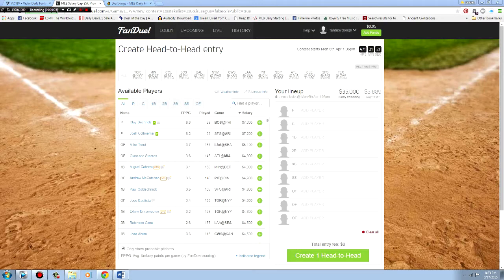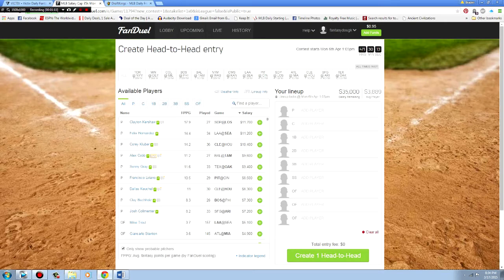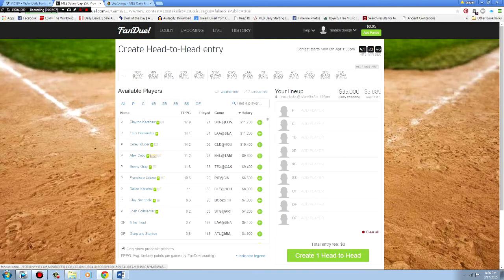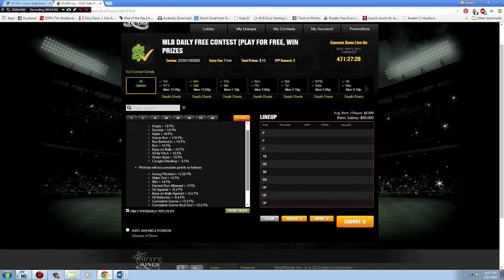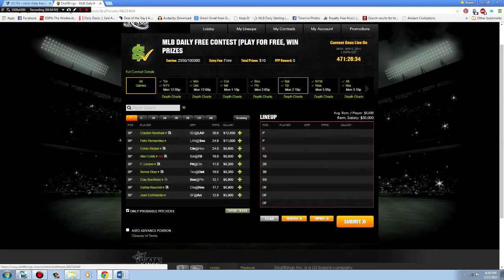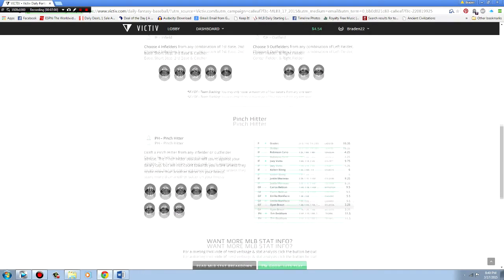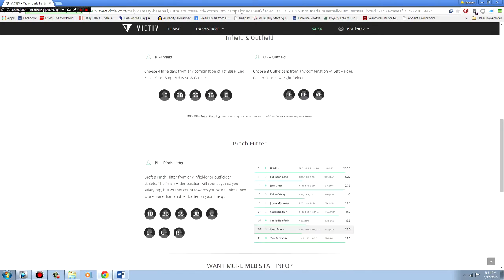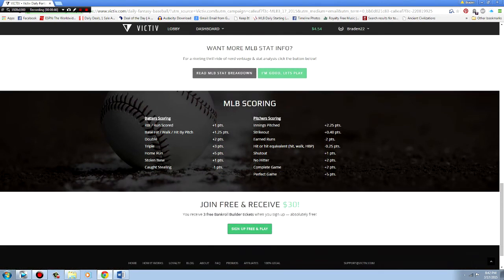MLB DFS Fantasy Baseball Advice Fanduel, DraftKings, Victiv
RotoBraden of DailyRotoHelp.com breaks down the MLB rules for Fanduel, DraftKings, and Victiv.

We want to do something special for you guys. Seeing as how we have won over $1,500 since 1/30/15 on Victiv, we know our projections work. We want to give you guys access to our site for FREE for 1 month. All you have to do is sign up with our referral code and email us  your user name on Victiv, and we will give you access to this site for 1 month! When you sign up you’re given 3 free chances to beat the VICTRON for $5 tickets each time you win.

But that’s not all! If you sign up with our link AND deposit $25 or more, we will give you 2 MONTHS FREE access to our site ($40 value) and you also get 6 FREE chances against the Victron which is a total of $30 if you win! What are you waiting for? Join us now!